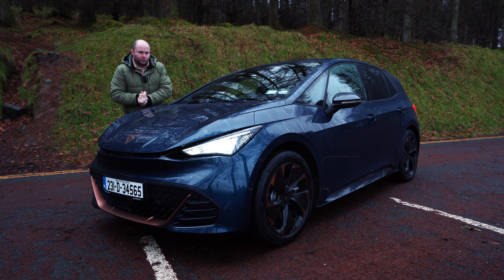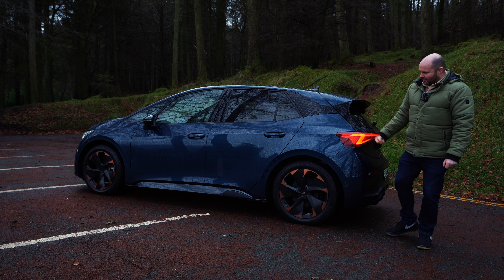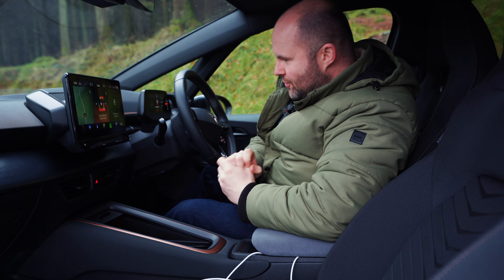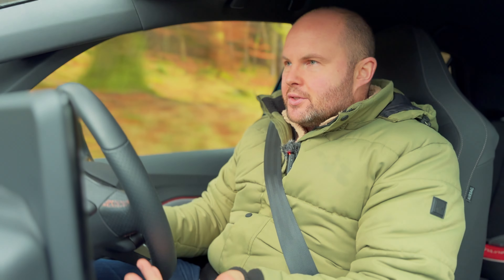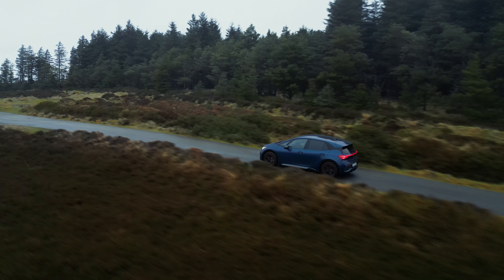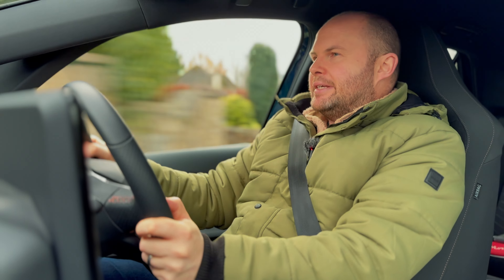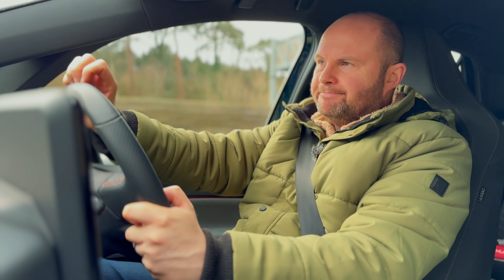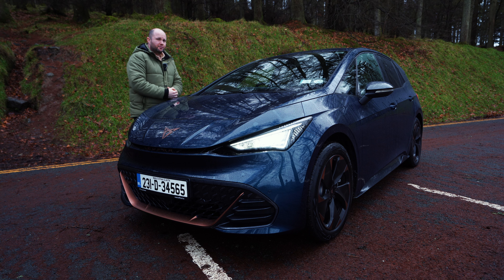Cupra Born e-boost review | Extra power = extra cash needed!